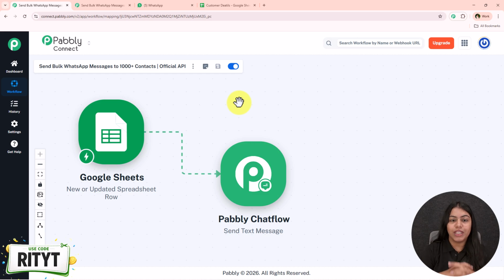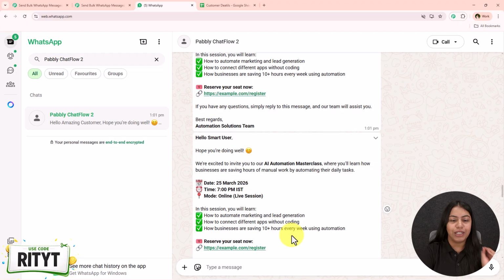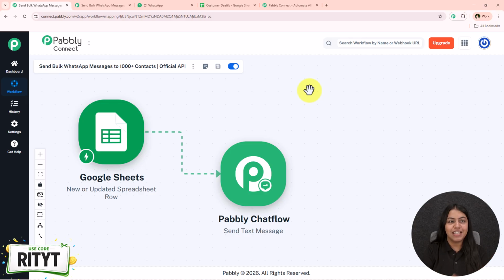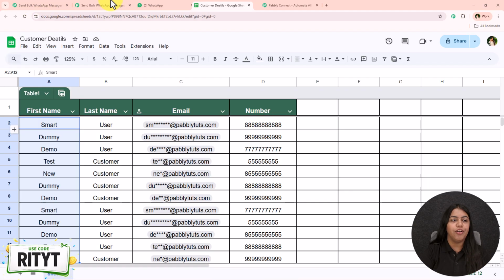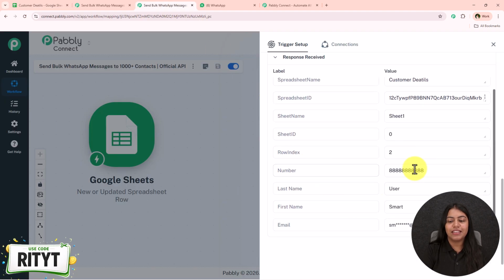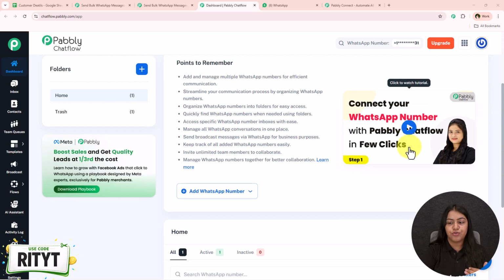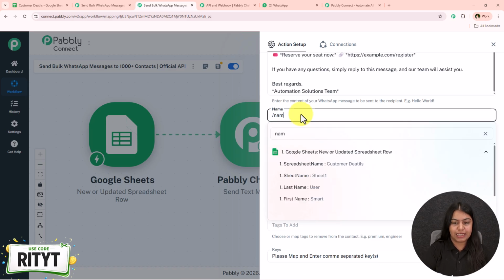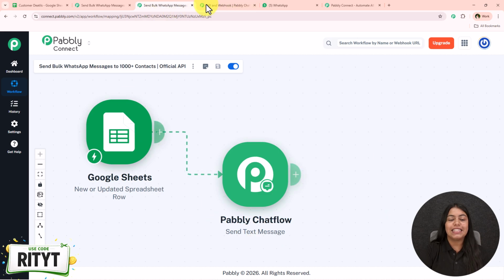Send Bulk WhatsApp Messages to 1000+ Contacts | Official API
this tutorial explains how to send bulk whatsapp messages to 1000+ contacts using the official api in a safe and scalable way. it is beginner friendly and ideal for businesses running campaigns or customer notifications.
you will learn how to prepare contact lists, create message templates, and send messages with high delivery rates while following proper messaging guidelines. this helps avoid account issues and improves campaign performance.
by using the official api for whatsapp messaging, businesses can reach thousands of customers instantly, automate communication, and run reliable marketing or notification campaigns.

Use Case:-
With this automation, you can send bulk WhatsApp messages to 1000+ contacts at once using the official WhatsApp API with details like name, offers, updates, or reminders. This removes manual messaging, ensures reliable delivery at scale, and helps businesses run marketing campaigns, announcements, and customer updates efficiently.

Benefits of Pabbly Connect:

1. Automation: Save time, money, and resources by automating tasks.

2. Integration: Connect various web services to create efficient workflows.

3. Security: Enjoy industry-standard security for your data.

4. Scalability: Easily add new applications and services to your workflow.

5. Cost-effective: Choose from plans suitable for different business sizes, with no charges for internal tasks.